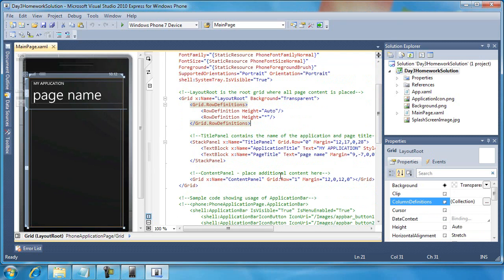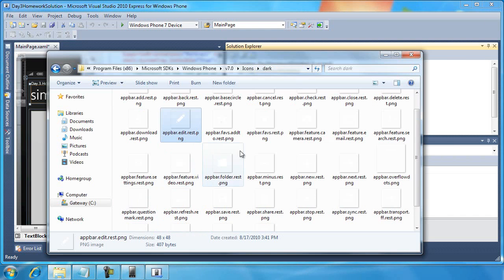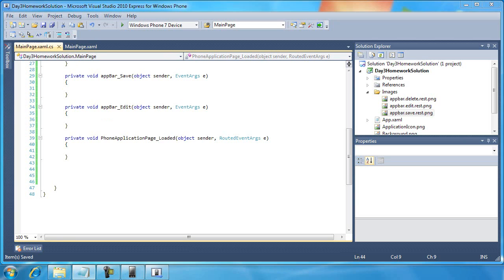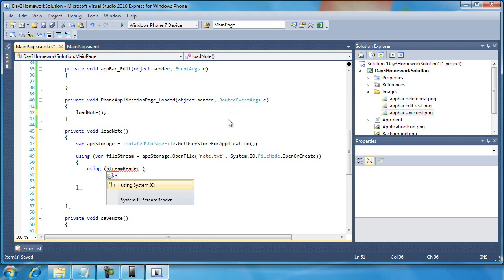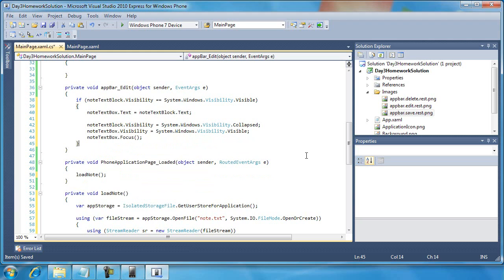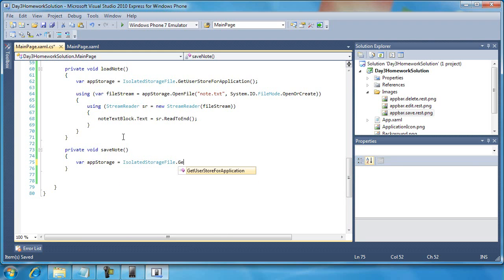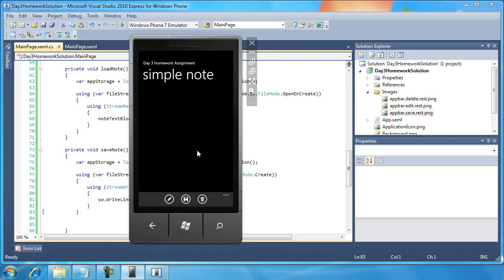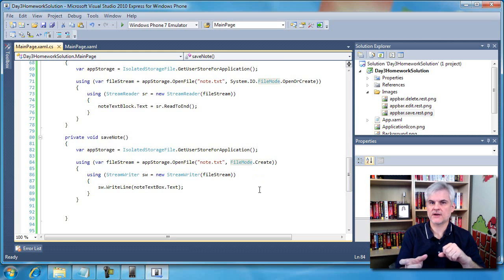44. Day 3 Homework Assignment